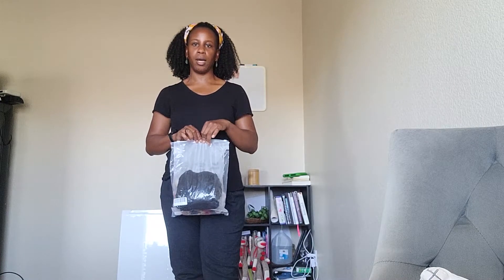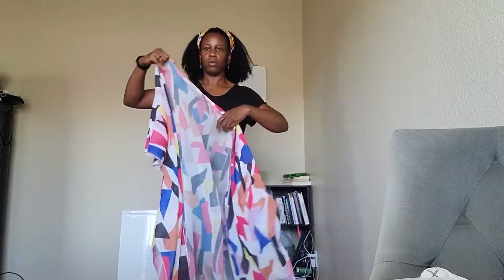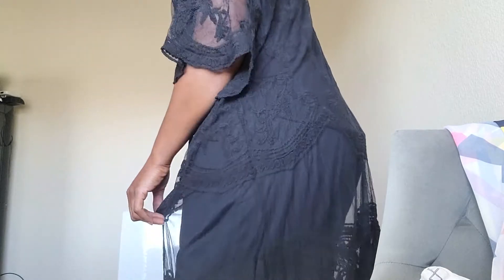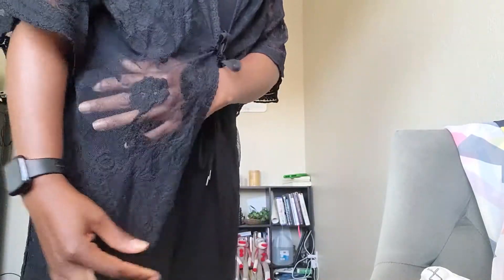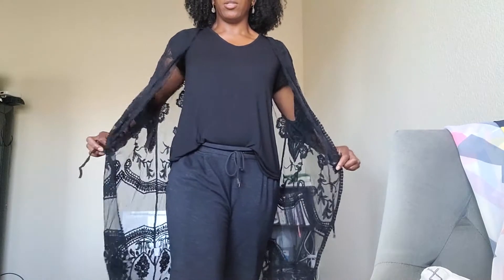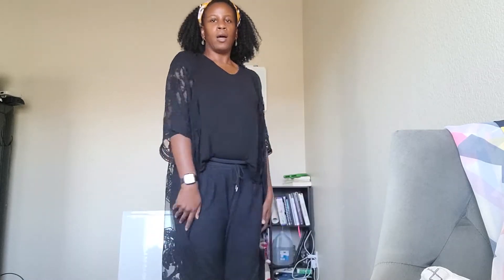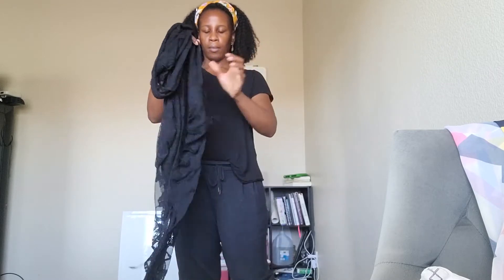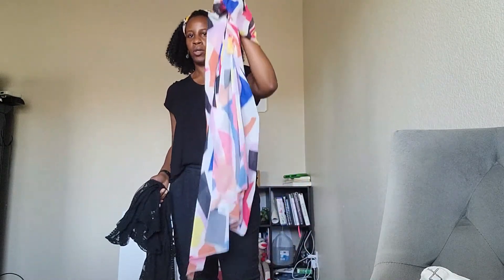Amazing Amazon finds for the beach or pool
These are really cute cover ups for the beach or pool.

1. Multi Color
2. Lace Cover up